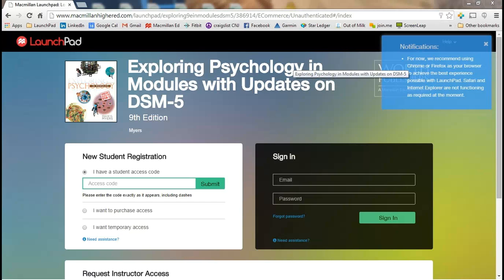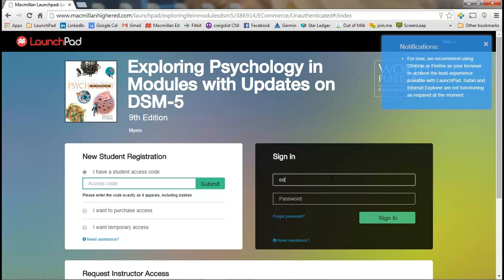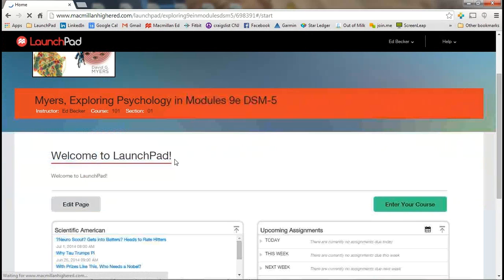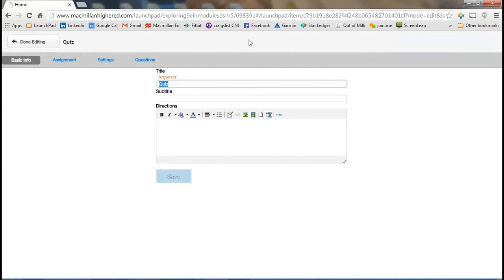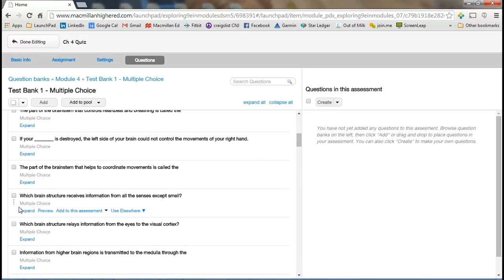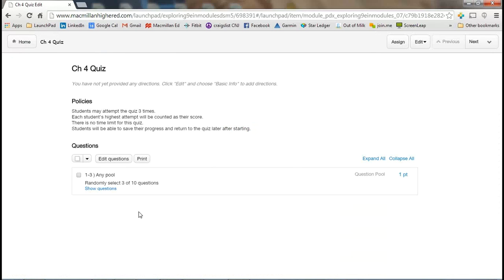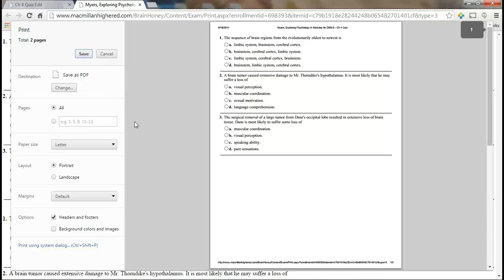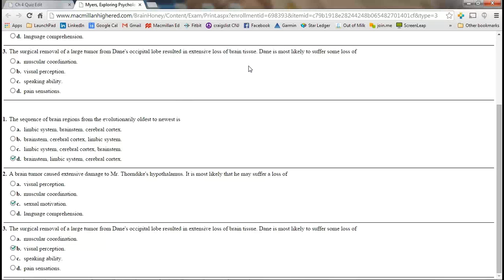LaunchPad - How To Build a Test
How to use LaunchPad to generate a test when the test bank is not readily available